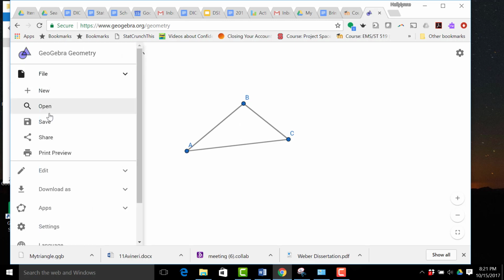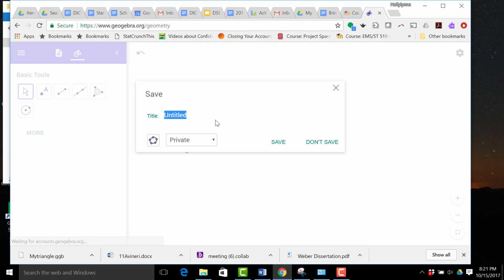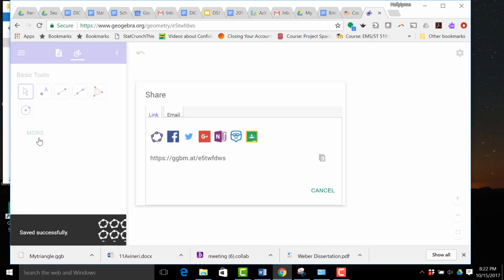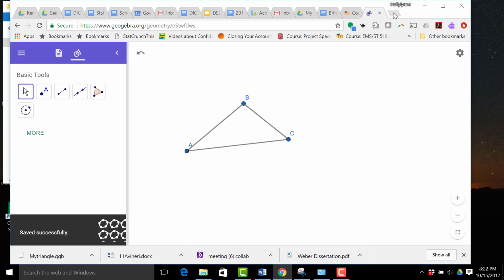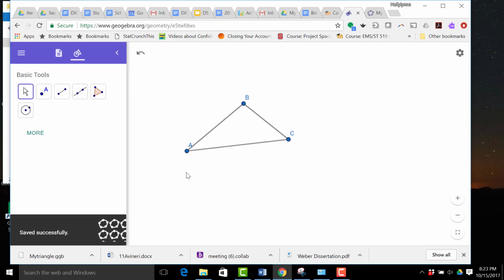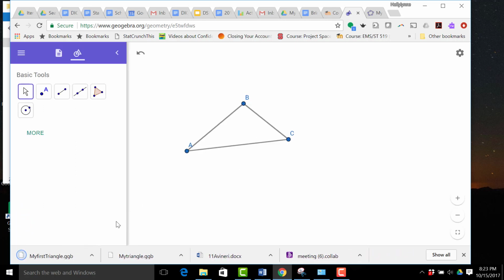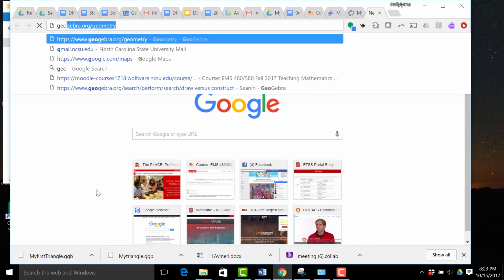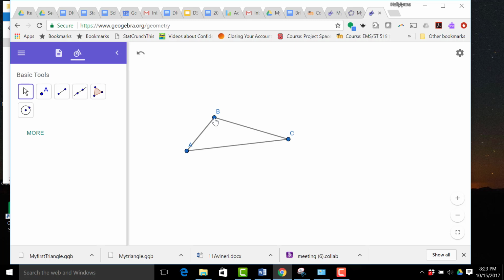SavingGeoGebrafilesOnline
Breif demo on how to save a GGB file and then either a share with a URL or download as a .ggb file